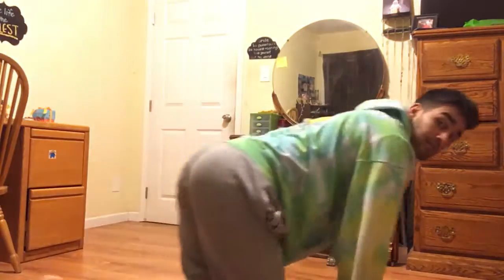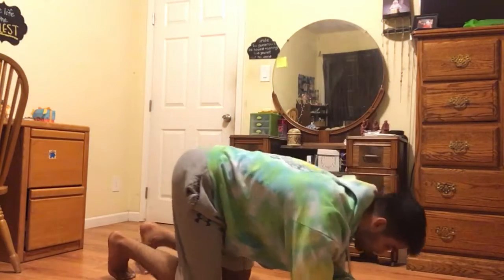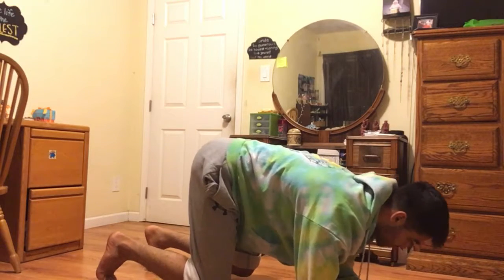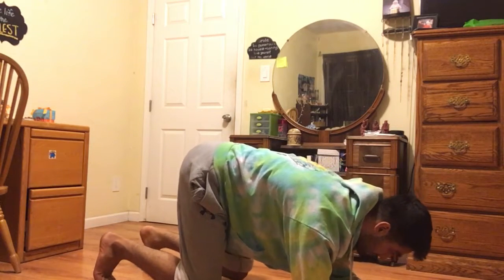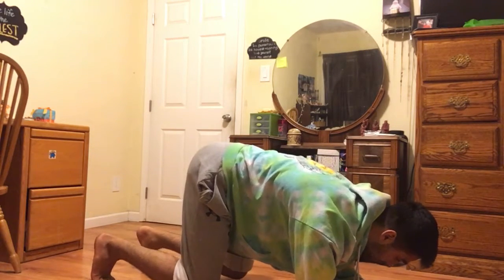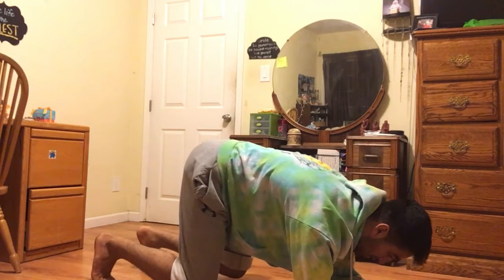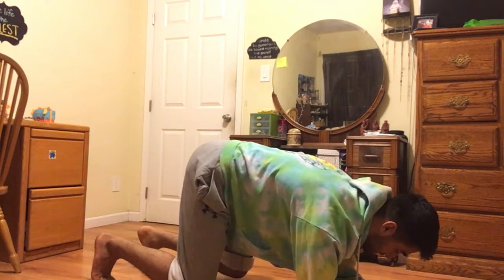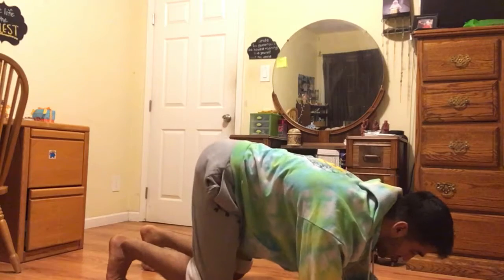Best Core Exercise For Lower Back Pain (walking tabletop)